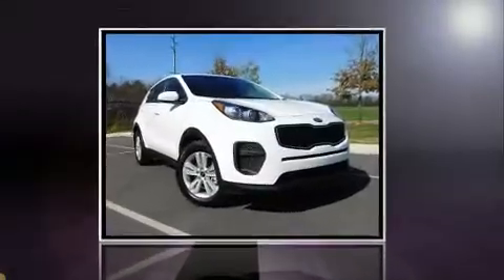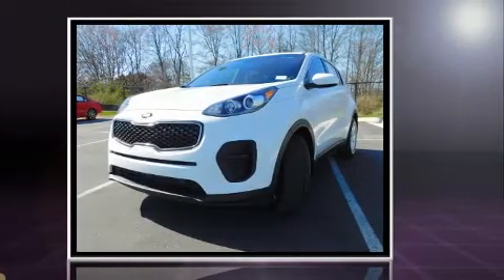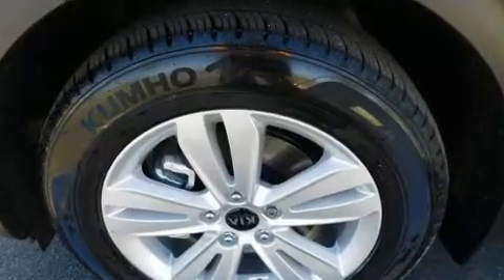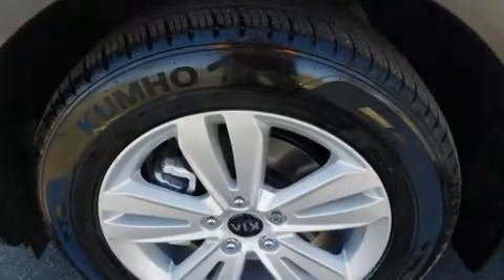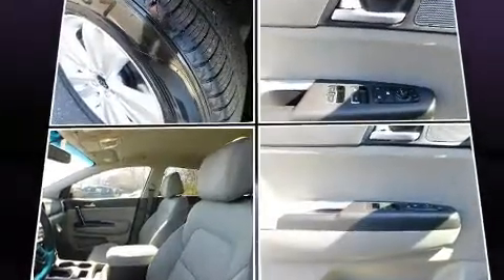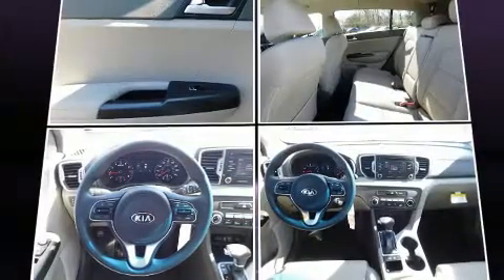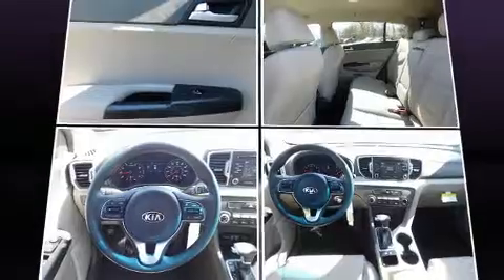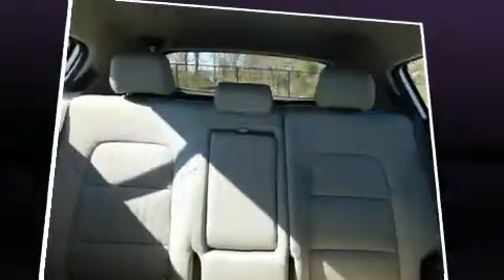2017 Kia Sportage LX in Concord, NC 28027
7550 Hendrick Auto Plaza NW

Come test drive this 2017 Kia Sportage. It features a front-wheel-drive platform, an automatic transmission, and a 2.4 liter 4 cylinder engine. Kia prioritized comfort and style by including: 1-touch window functionality, variably intermittent wipers, a trip computer, air conditioning, fully automatic headlights, an overhead console, and power windows. Audio features include a CD player with MP3 capability, steering wheel mounted audio controls, and 6 well positioned speakers. Kia ensures the safety and security of its passengers with equipment such as: dual front impact airbags, head curtain airbags, traction control, brake assist, a panic alarm, and 4 wheel disc brakes with ABS. With electronic stability control supplementing mechanical systems, you'll maintain precise command of the roadway. You will have a pleasant shopping experience that is fun, informative, and never high pressured. Stop by our dealership or give us a call for more information.